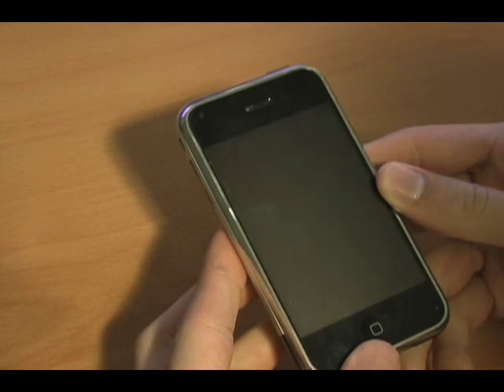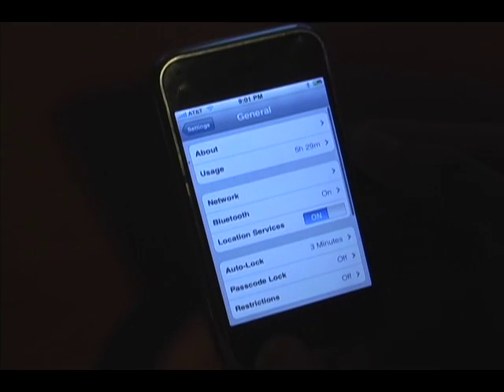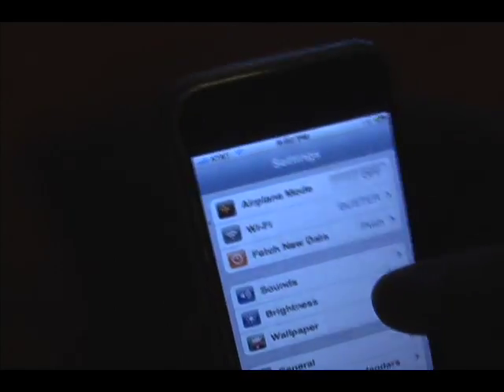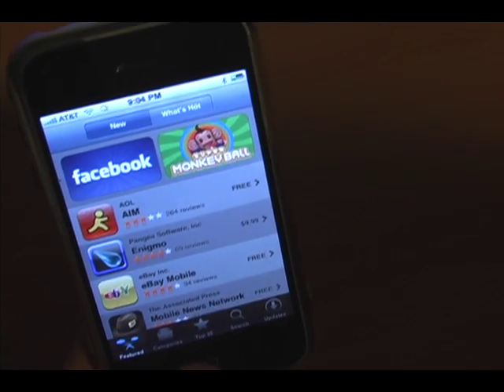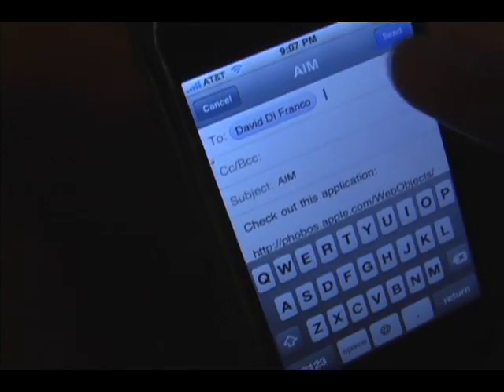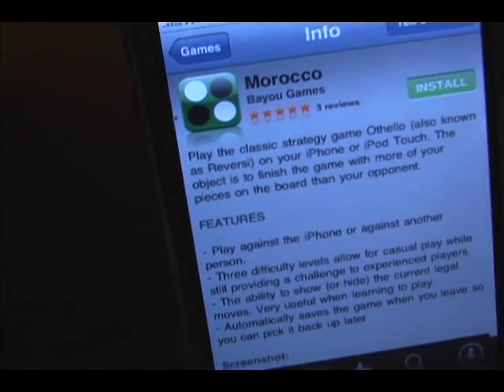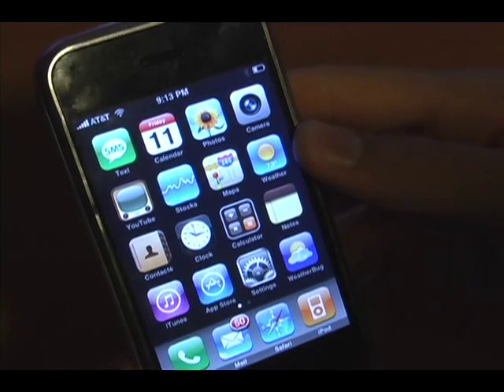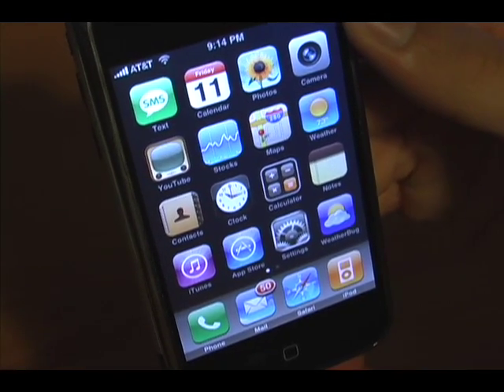iPhone 2.0 Overview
Well today it has finally happened! Apple has officially released the iPhone 2.0 firmware update. I go through a few additions, as well as changes, in this video. I didn't cover everything, so below is a list of features I skipped over:

Geotagging
 - allows you to tag photos based on your location, as well as relate to certain apps

Contacts Search
 - allows you to search through contacts by typing rather than just scrolling

Bulk Delete
 - Mail now has a bulk delete option. A delete all option is still not available, however

Save Attachments
 - You can now save attachments from email messages

Screenshot
 - Take screenshots of your iPhone by holding down the Home button and pressing the Sleep/Wake button on top

Any questions? Feel free to post them in the comments section!